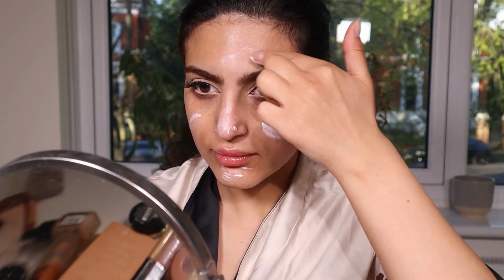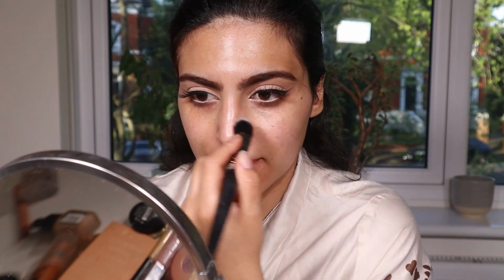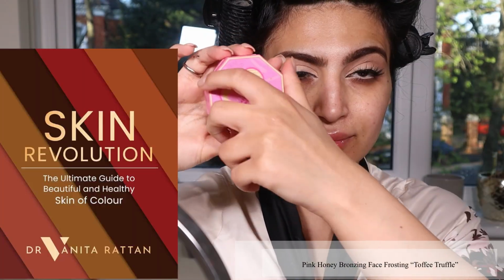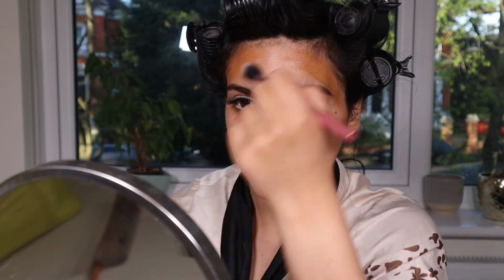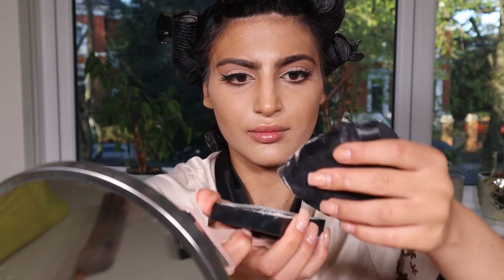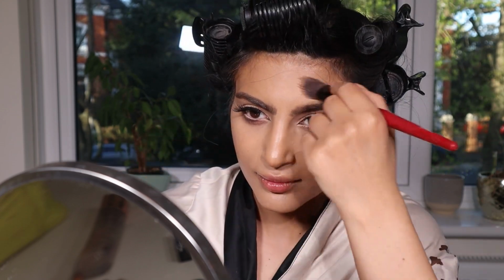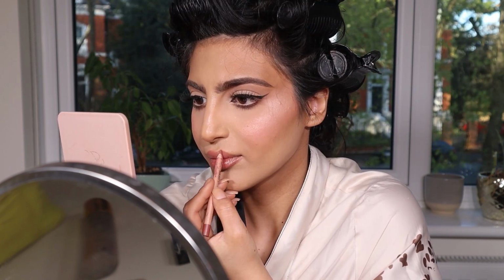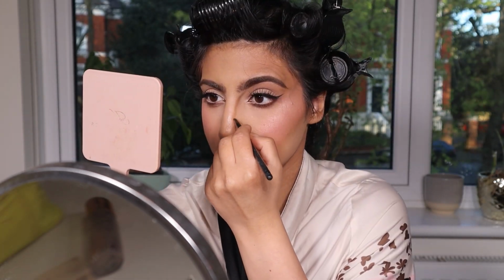GET READY WITH ME: LIFE UPDATE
It’s been a while since I last uploaded, but I’ve decided to be more consistent.

I hope you enjoy this video and find the information helpful.

Makeup Details:

Brows:
L'Oreal Paris Infallible Brows Precision Pencil ‘’Light Brunette’’
M.A.C Pro Longwear Waterproof Brow “Quiet Brunette”

Eyes:
Hourglass Vanish Airbrush Concealer “Sienna”
HNB Cosmetics Airbrush Filter Pressed Powder “Fair”
Urban Decay Naked Ultimate Basics
Charlotte Tilbury Eyes To Mesmerise “Champagne”
Makeup by Mario Master Mattes Liquid Liner “Super Black”
Sweet Mint Slim Liquid Eyeliner “01 Black
Morphe Colour Pencil “Bamboo”
Essence I Love Extreme Crazy Volume Mascara
Palace of Lashes ‘’90’s Catwalk’’
Kiss Lash Glue Liner “Clear”

Skin Prep
Summer Fridays Lip Butter Balm “Vanilla’’
Seaucysket Gold Cavier Extract Eye Cream
Charlotte Tilbury Wonderglow Face Primer

Complexion:
Haus Labs Triclone Skin Tech Foundation “300 Medium Neutral”
Pat McGrath Labs Skin Fetish Sublime Foundation “Light Medium 14”
Huda Beauty Faux Filter Color Corrector “Mango”
Too Faced Born This Way Multi-Use Sculpting Concealer “Shortbread”
Pat McGrath Labs Skin Fetish: Sublime Perfection Concealer “Light Medium 14”
Huda Beauty Easy Bake Loose Powder “Peach Pie”
HNB Airbrush Filter Pressed Powder “Pink”
HNB Airbrush Filter Pressed Powder “Fair’’
Laura Mercier Translucent Loose Setting Powder
Ben Bye Luxury Powder “Rose Petal”
One Size Turn Up The Base Versatile Powder Foundation

Contour, Blush, Highlight:
Pink HoneyBronzing Face Frosting “Toffee Truffle”
Wet N Wild MegaGlo Makeup Stick Contour “Oak On You’
M.A.C Mineralize Skinfinish Natural Powder “Dark Tan”
Doll Beauty Pretty Fly Cream Melt Blusher “Beech Please”
Glam By Majha Blush “Blossom Pink”
Milani Baked Blush”Luminoso”
M.A.C Minerlize Skin Finish “Petticoat”
Hourglass Ambient Lighting Edit Unlocked - Butterfly

Lips:
KKW Beauty Lipliner “Suede Rose”
NARS Sensual Satins Lipstick “Orgasm
Essence What The Fake Extreme Plumping Filler “03 Chilli”
Fenty Beauty Gloss Bomb Universal Lip Luminizer “$weet Mouth”

Setting Sprays:
M.A.C Fix+ Bronzelite
Charlotte Tilbury Airbrush Flawless Setting Spray
Kryolan Fixing Spray

Makeup Brushes & Tools:
Real Techniques Miracle Airblend Sponge “Natural Matte Finish”
Trigwell Cosmetics Velvet Powder Puff
Kevyn Aucoin The Eyelash Curler
Jessup Beauty Brush Set Professional Eyeliner Makeup Brushes 11pcs
BEILI Professional Makeup Brushes

Studio Lights:
Two lights of Yongnuo Pro
GODOX SL-60W